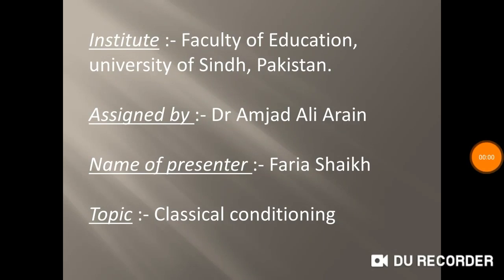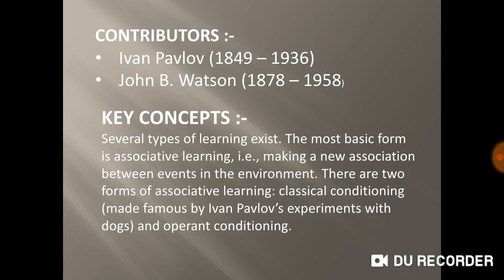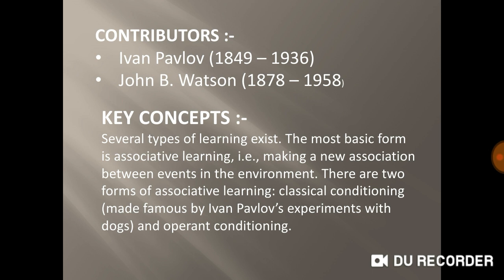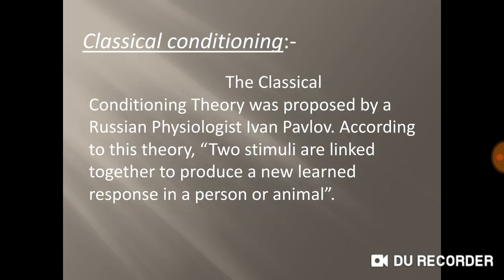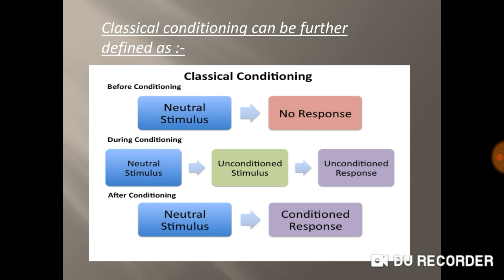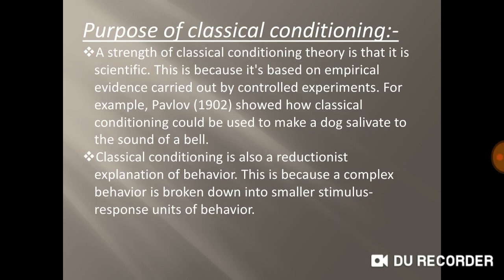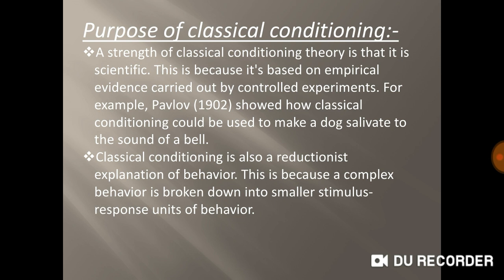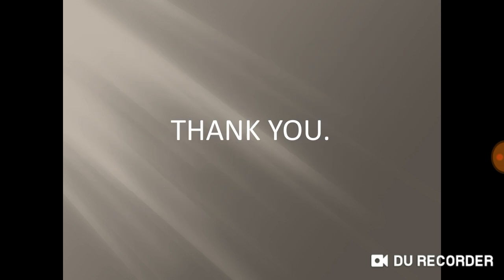Classical Conditioning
Topic: Classical Conditioning
Assigned By: Dr. Amjad Ali Arain
Student Name: Faria Shaikh
Roll No: 16
Class: B.Ed. Hons Elementary Part (III)
"Project Founder: Prof. Dr. Amjad Ali Arain
Institute: Faculty of Education, University of Sindh, Pakistan"